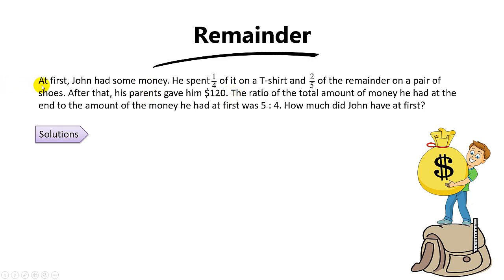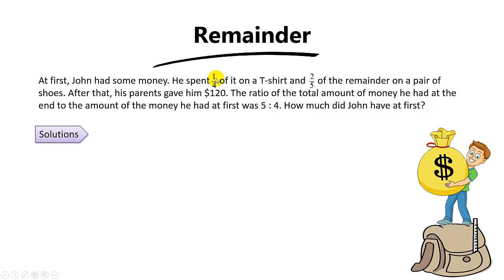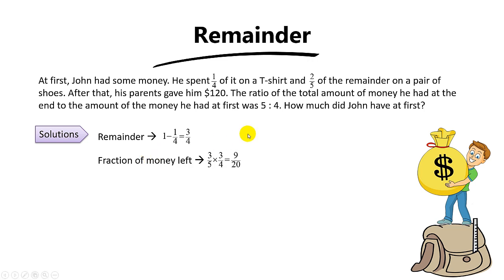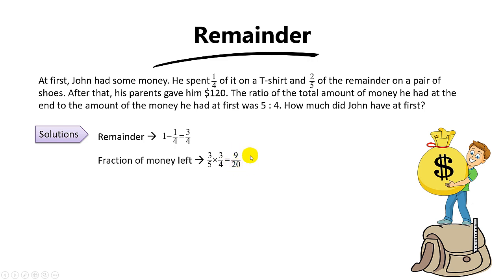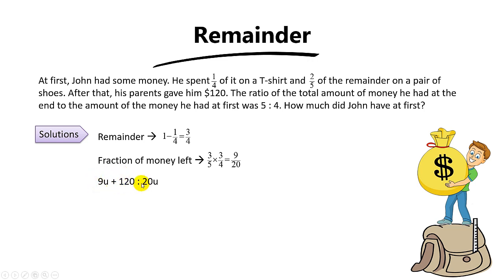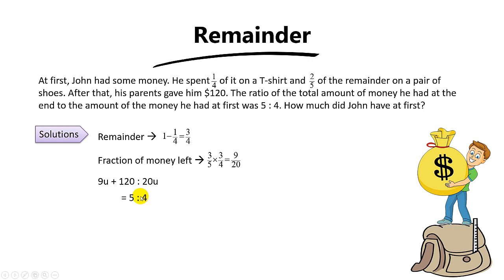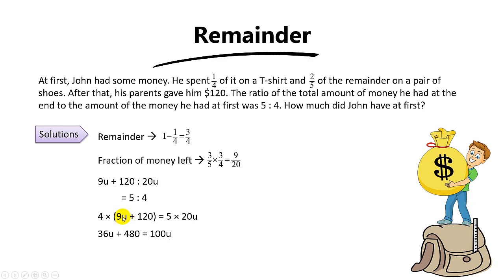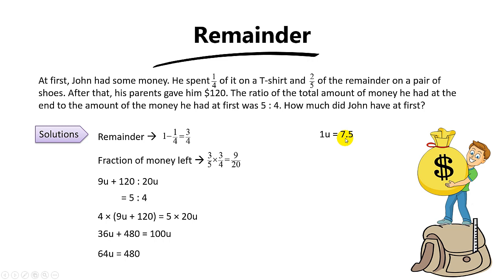Challenging PSLE Question on Remainder Solved!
This Fraction and Ratio question was a challenging question from past PSLE Math papers.

Question:
"At first, John had some money. He spent 1/4 of it on a T-shirt and 2/5 of the remainder on a pair of shoes. After that, his parents gave him $120. The ratio of the total amount of money he had at the end to the amount of the money he had at first was 5 : 4. How much did John have at first?"

This question involves the"Remainder" concept as well as "Units and Parts" towards the end.

We start off by finding the fraction of money left.

We then compare this to the money at first using the ratio of 5 : 4.

If the money at first is equal to 5 parts while money in the end is equal to 4 parts, we can "Cross-Multiply" them to make the parts the same.

From here, we will be able to find the value of 1 unit.

I am also one of the directors of Grade Solution Learning Centre, which provides live physical and Zoom classes.